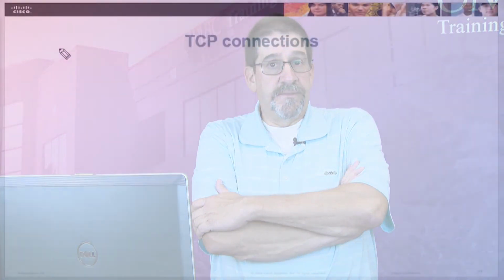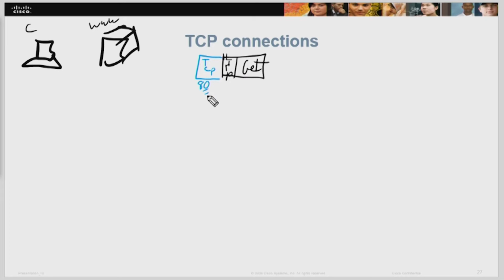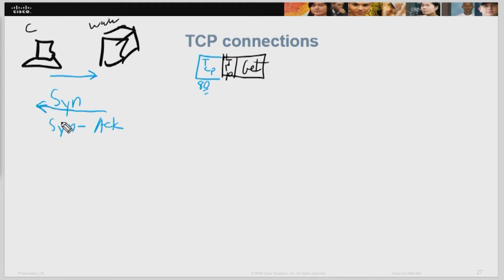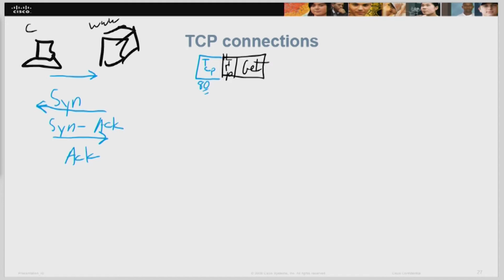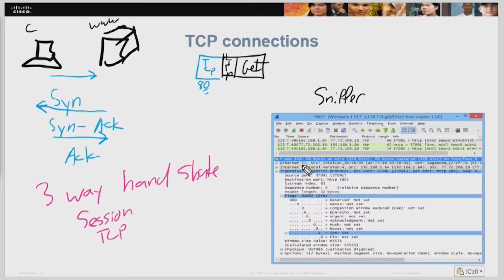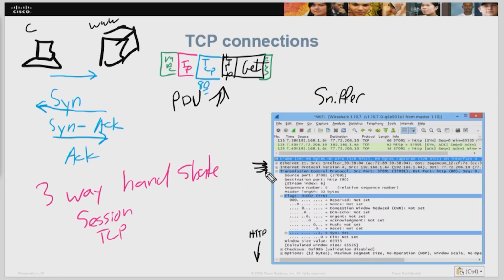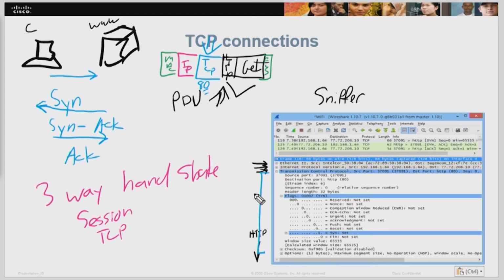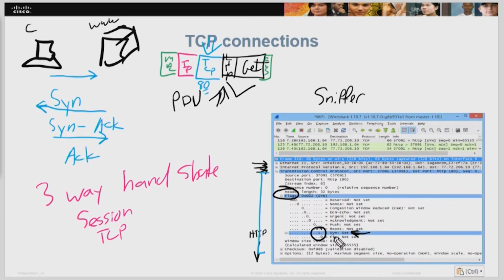F1Video3 21 30